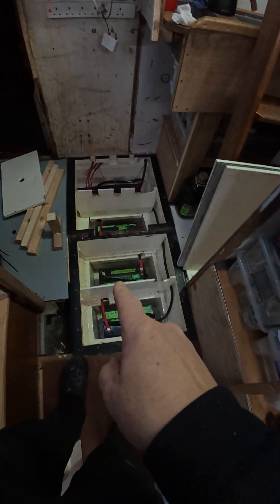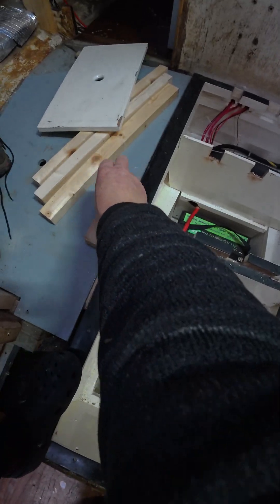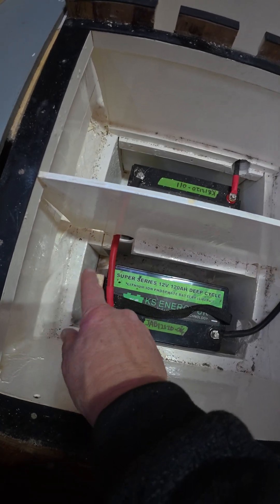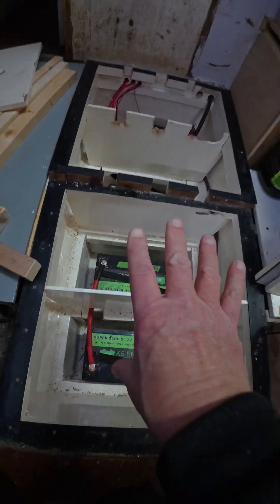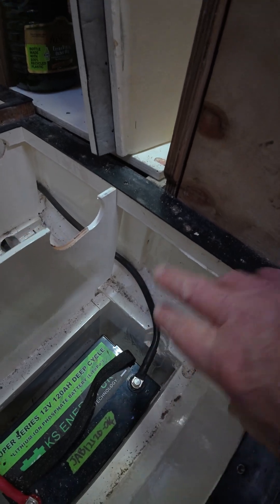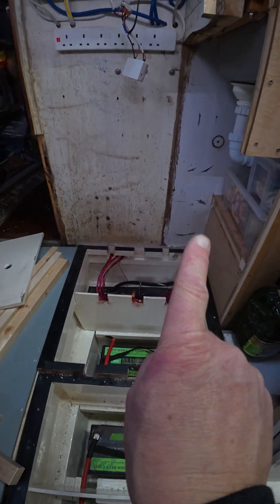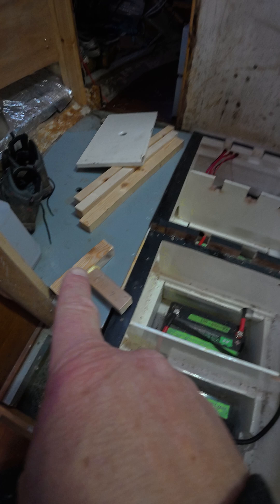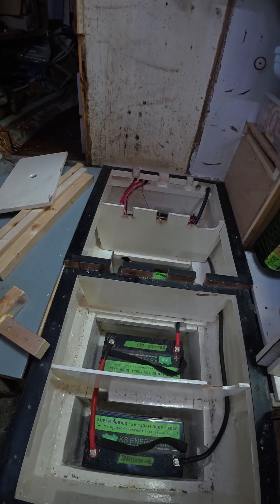Securing our 48V booster bank of 4x120AH batteries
We are now living aboard our Rival 38 Centre Cockpit full-time while finishing a refit so we can launch ASAP.  Two ongoing jobs are preparing for our electric motor installation and creating a cockpit enclosure for our wheelhouse.

with membership options and a weekly newsletter at £2 per month for Early Bird Supporters.

When we bought Vida in August 2019 she was in a very tired and damp condition with all original equipment and fittings (much of it not working). We have removed all the gas, diesel and paraffin equipment, and are installing all-electric (motor, cooking etc).